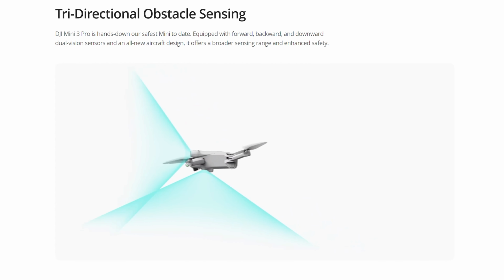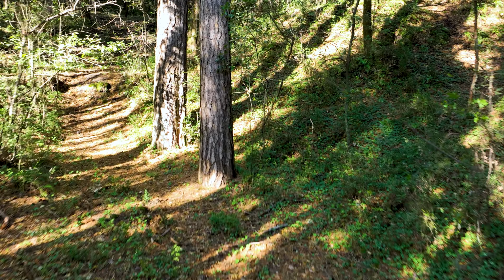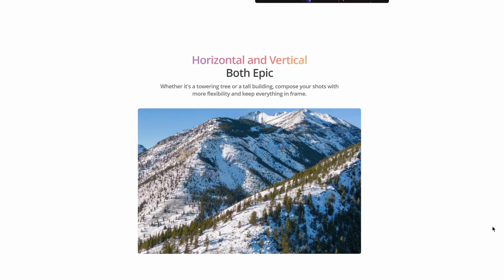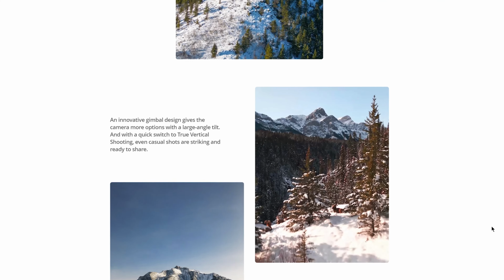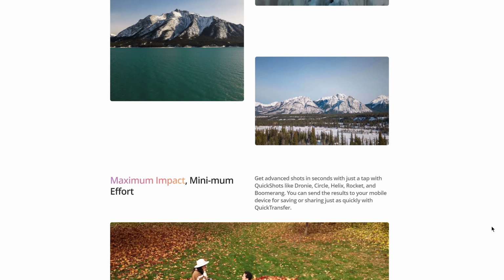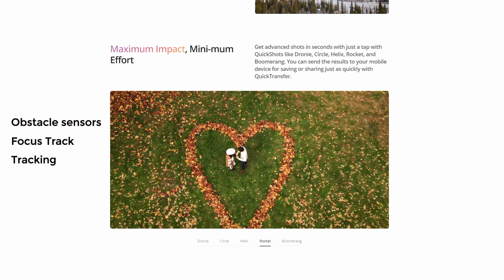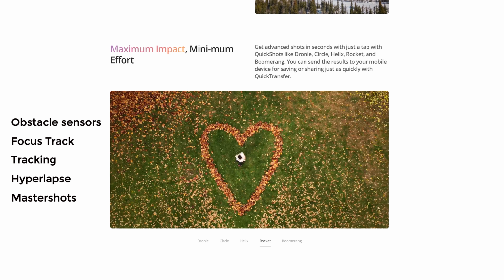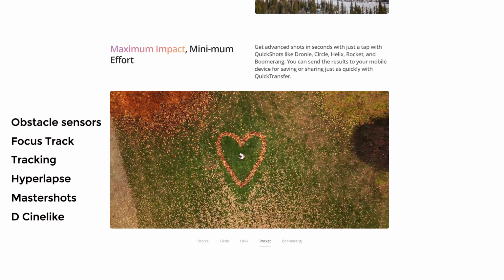Best Drone for Filming - DJI Mini 3 Pro vs Air 2s and Mavic 3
In this video, I will compare the DJI Mini 3 and 3 Pro vs the Air 2s and the Mavic 3 and 3 Classic to find the best drone for filming. I will focus solely on the features relative to videography and on the quality of the footage